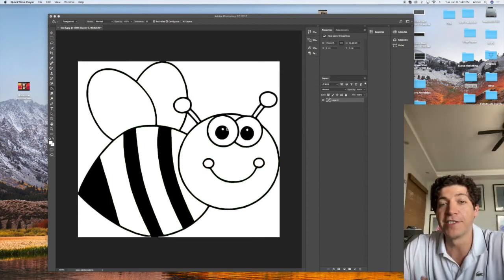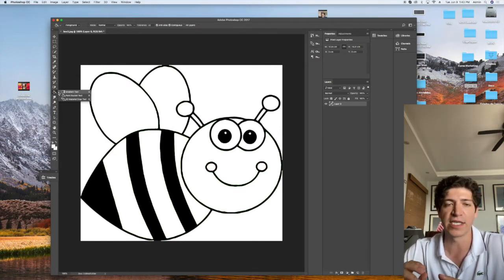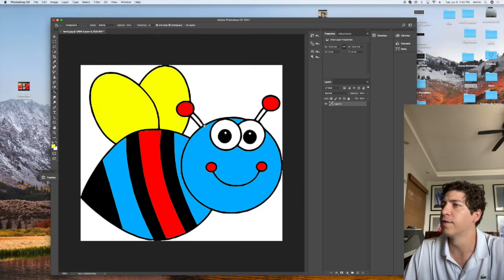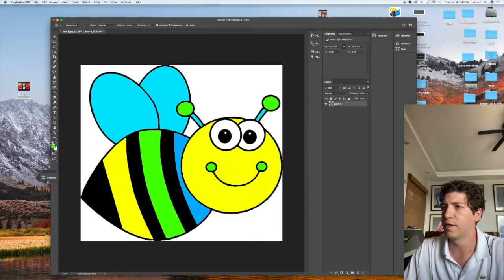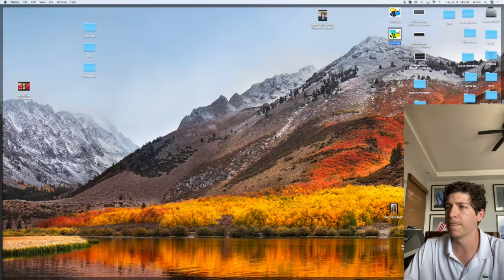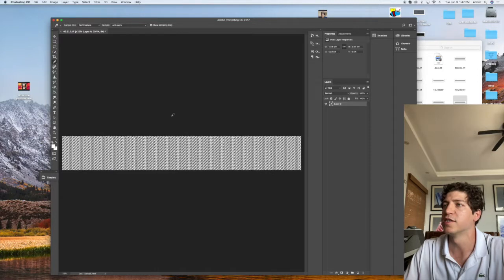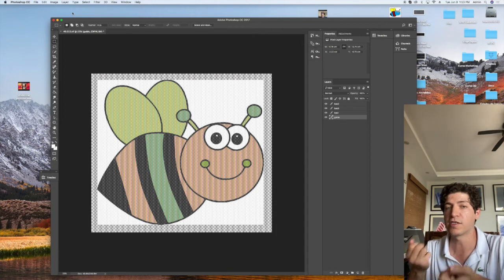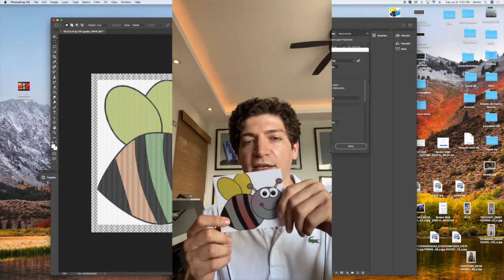Lenticular Print: How to create a changing color effect in photoshop